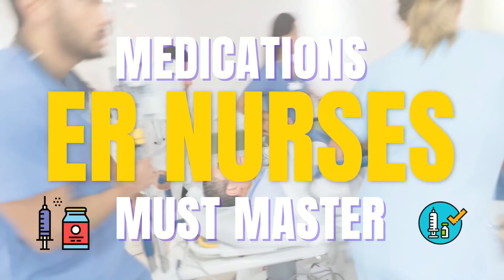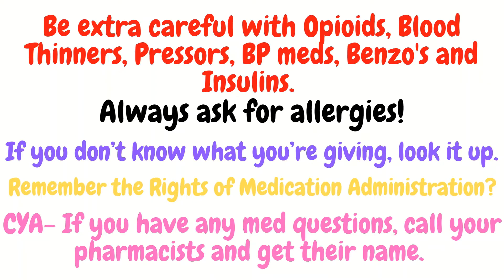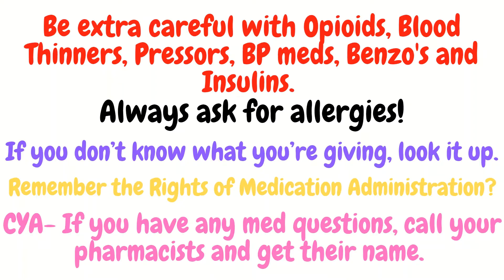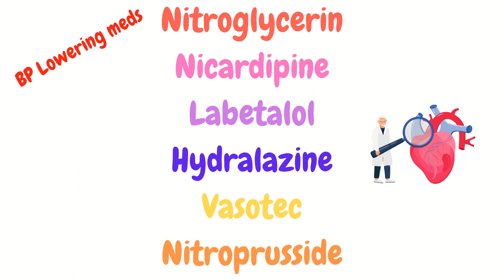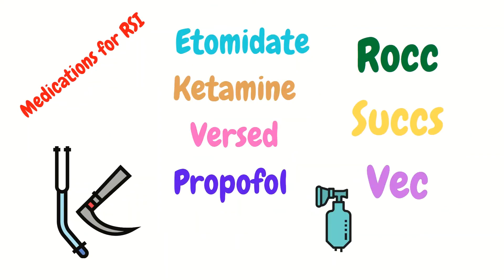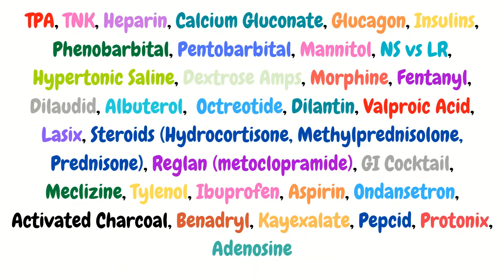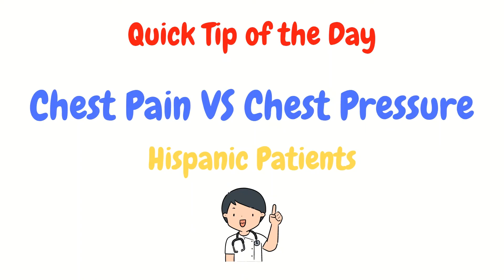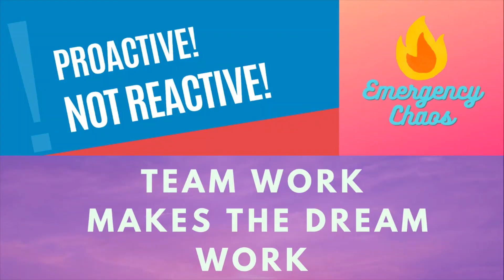Medications New Emergency Nurses Must Know!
Today we are going over medications new ER Nurses should master! Take the time to look each up! Familiarize yourself with the medications we discuss! As discussed in the video, be extra careful with opioids, benzo's, blood thinners, vasopressors, bp meds and insulins.
❗🔥ER Nurse Essentials Book